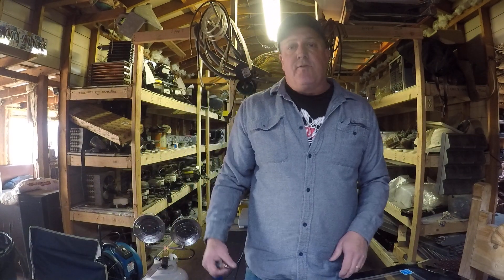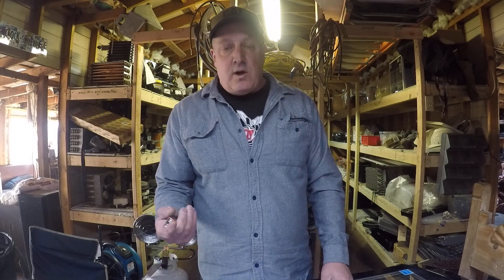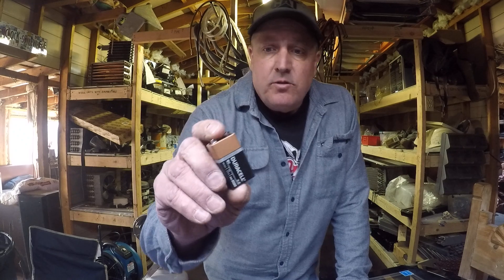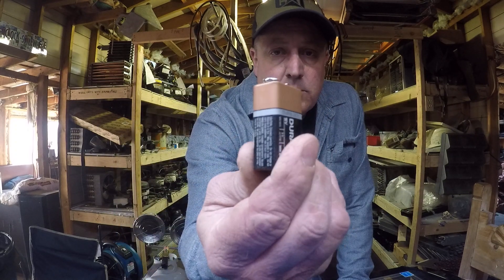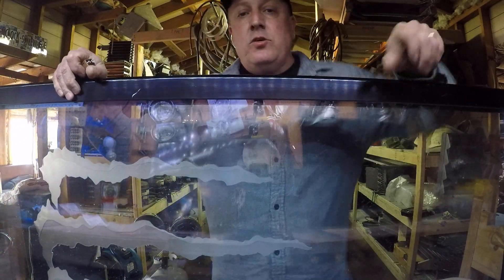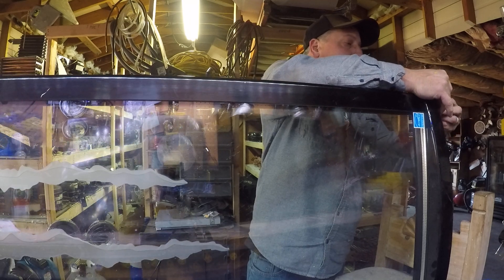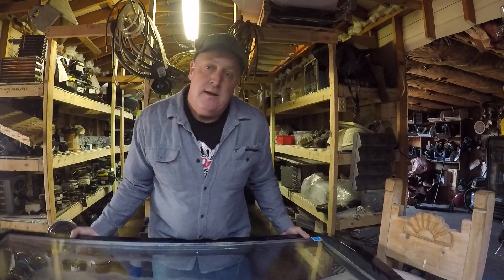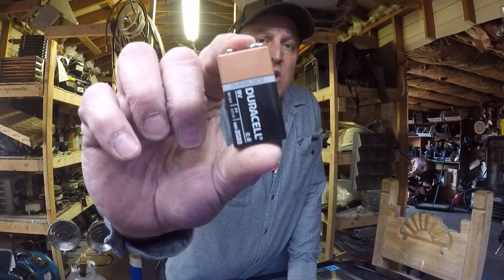LED lighting LED lighting drivers how to fix LED how to install LED light how to test LED light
How to repair LED lights how to test LED lights Phillips Sylvania. Refrigerators with LEDs lighting True.mfg true Refrigeration Sub-Zero Beverage Air Refrigeration Perlick Victory Refrigeration Turbo Air Refrigeration Everest Refrigeration school InterPordenone love Christmas Kelvinator Frigidaire Atosa Continental Tor-Ray LED repair NeverSummer IDW Refrigeration Cherry Creek Refrigeration DenverChef LetItSnow Broncos General Electric